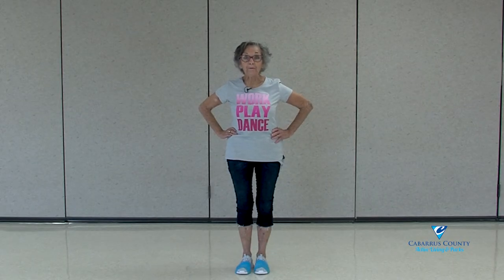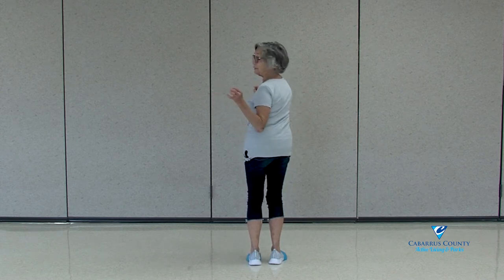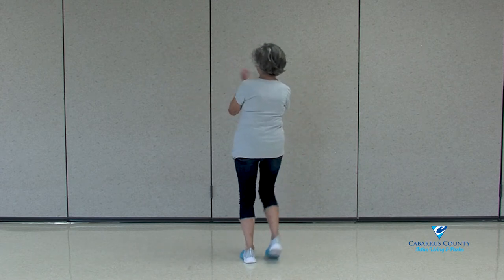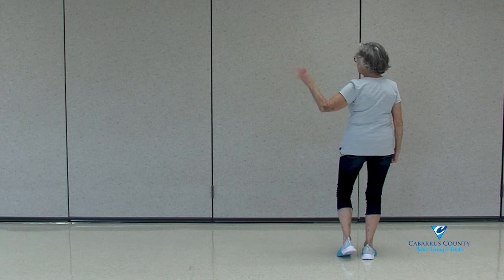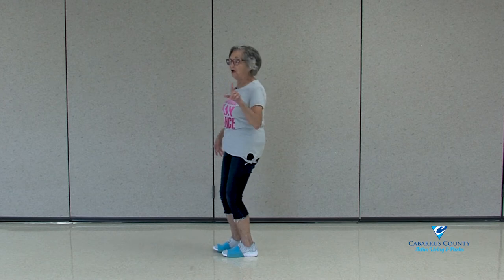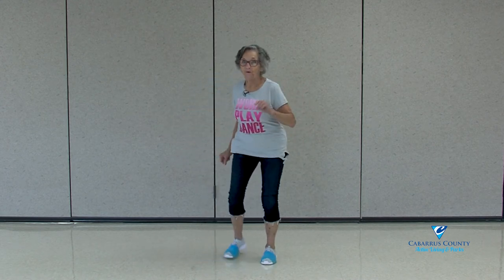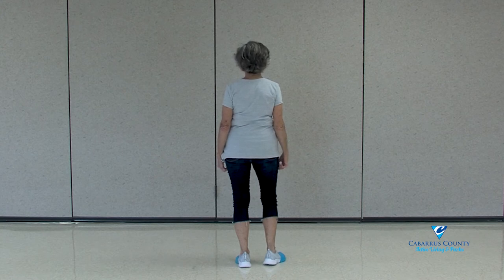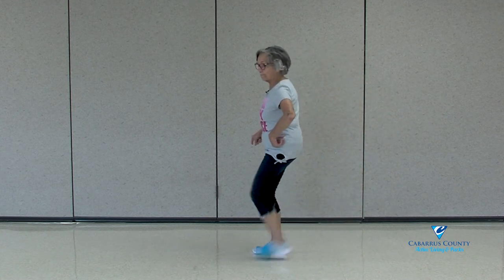Cabarrus County ALPs at Home: Line Dancing